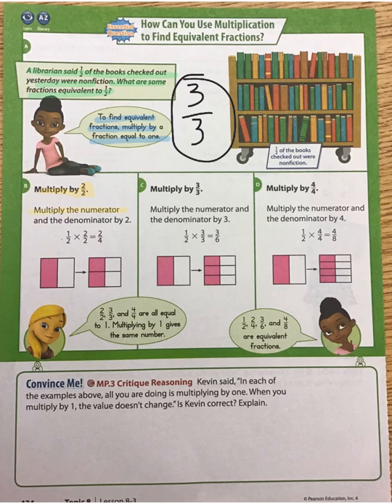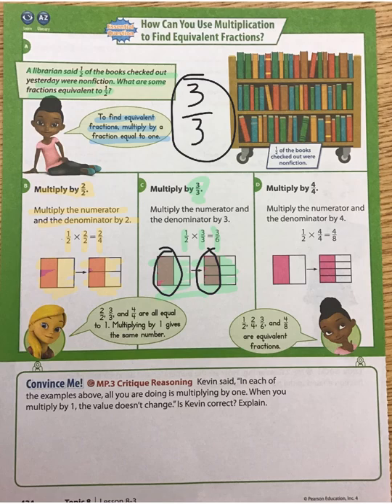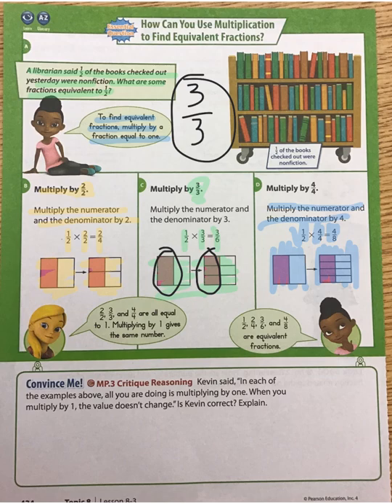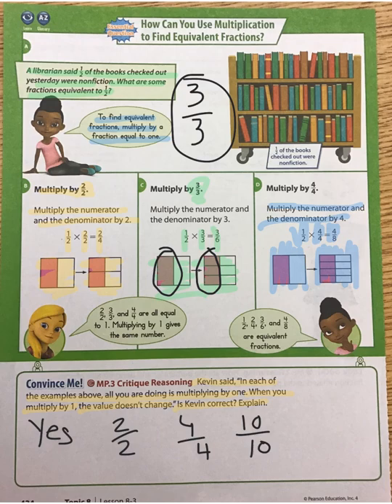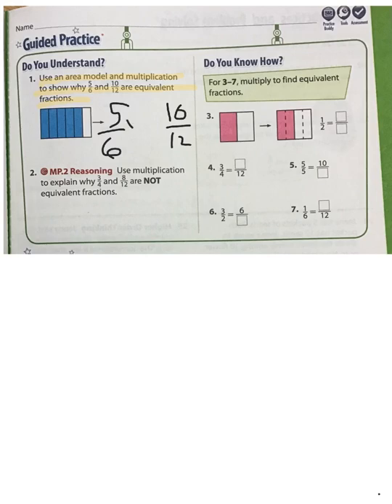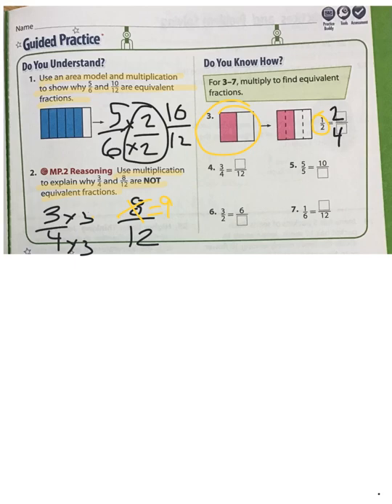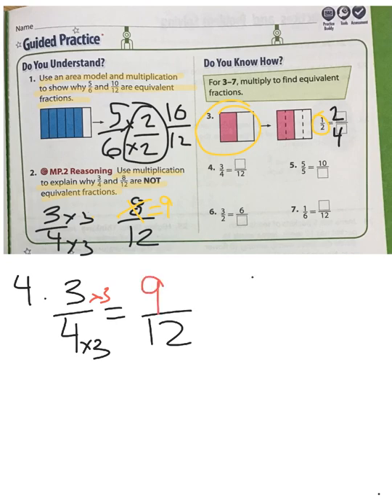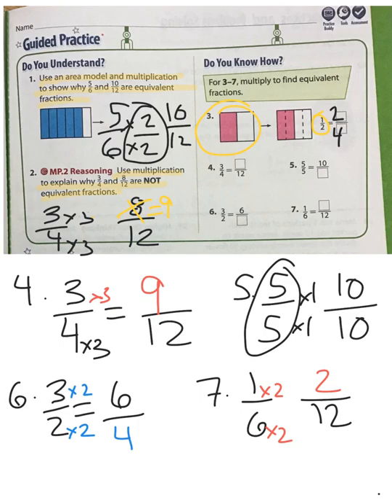8.3 Multiplication with Equivalent Fractions